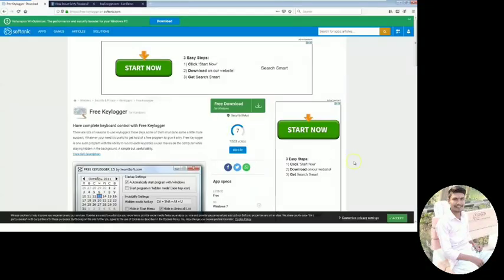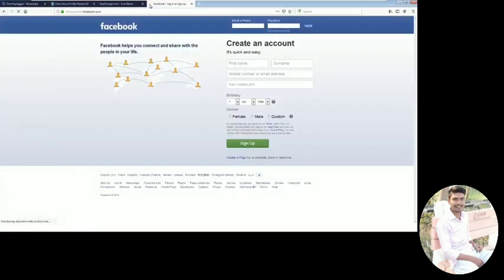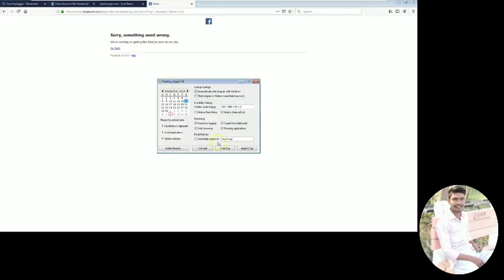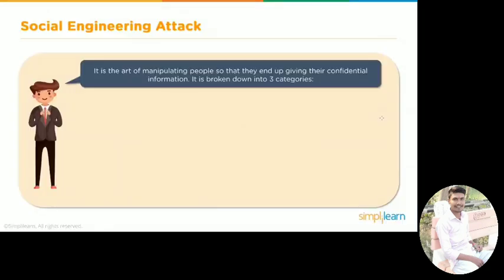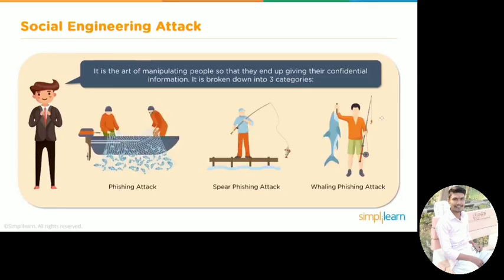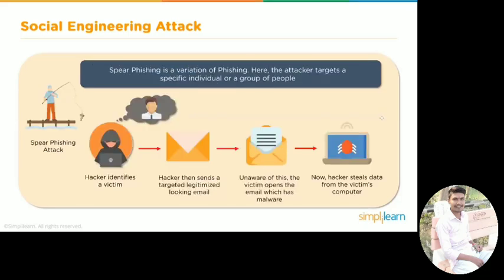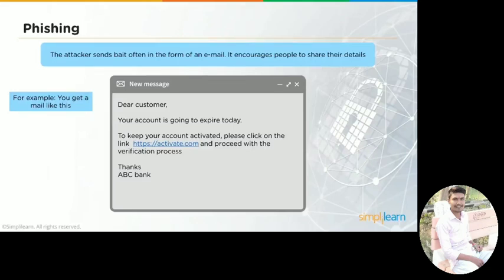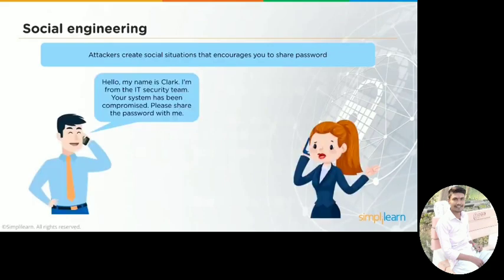Network & Cyber Security Full Course with 100% Lab |Become Cyber Security Engineer| Zero-Hero🔥Hindi